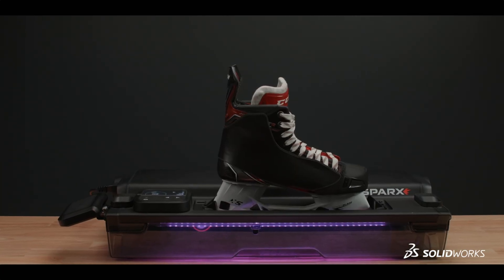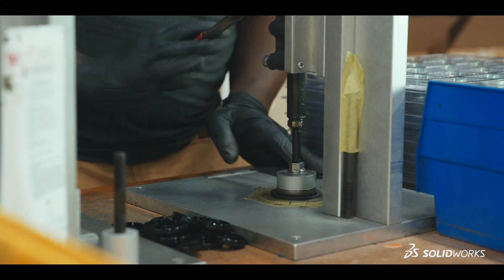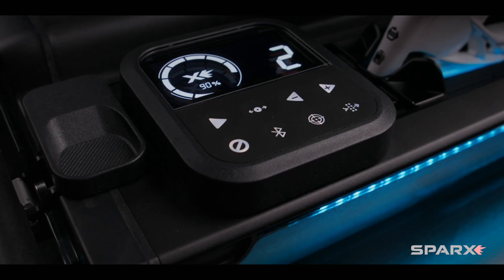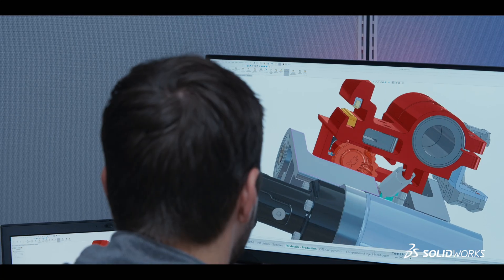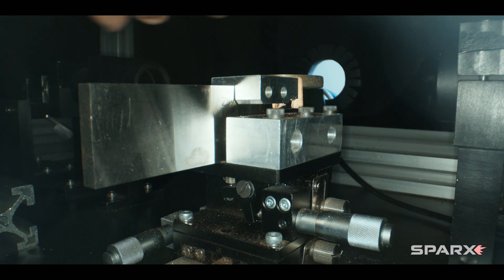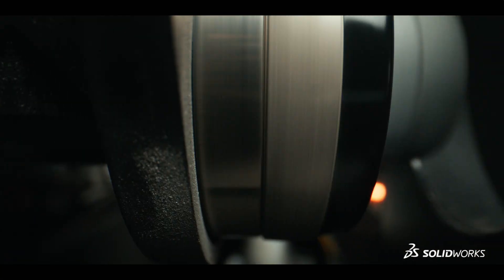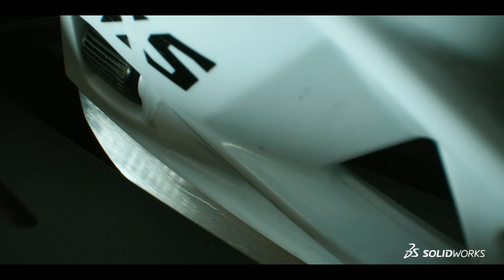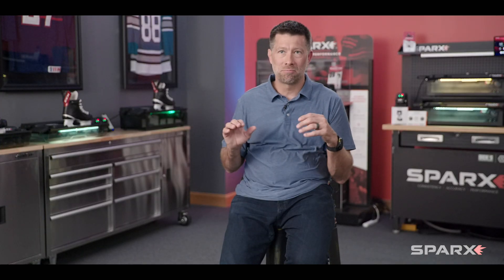Sparx Hockey - High-Tech Skate Sharpening with SOLIDWORKS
A hockey equipment manufacturer utilizes SOLIDWORKS 3D Design and SOLIDWORKS Simulation to innovate an age-old sharpening process.